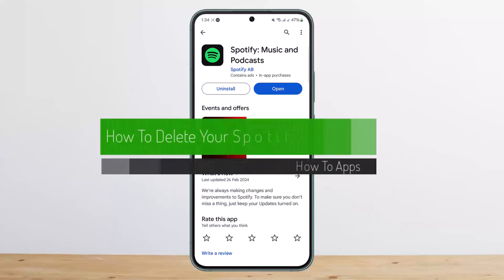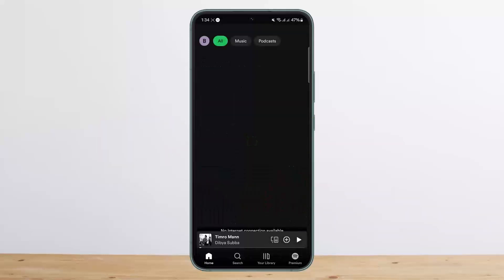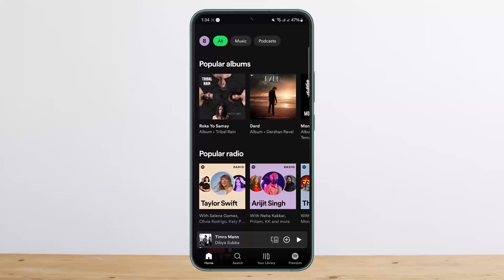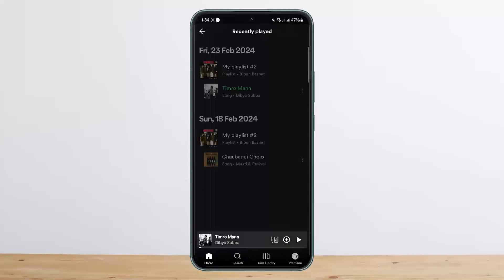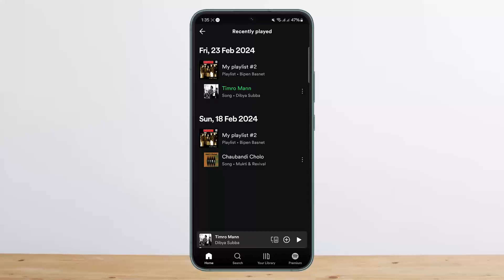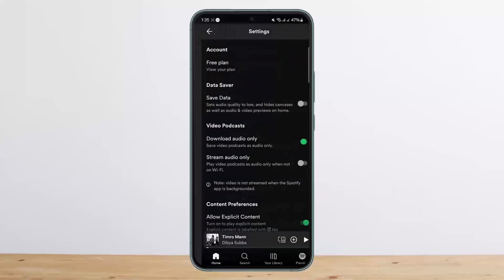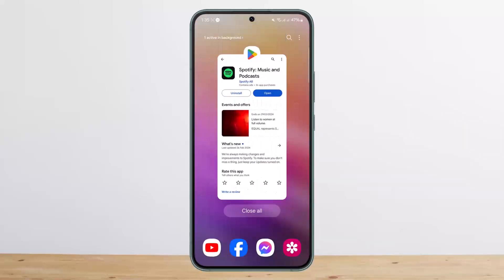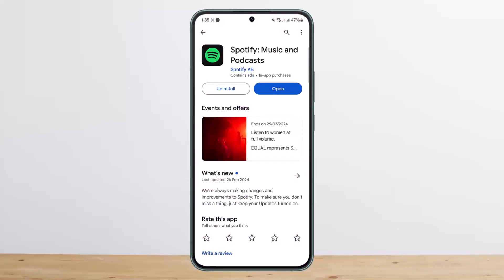How To Delete Your Spotify History !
In this tutorial video, I will simply show you how to delete Spotify history. So just make sure to watch this video till the end.

~ Video Chapters:
0:00 Introduction
0:17 Deleting Spotify History
0:59 Outro